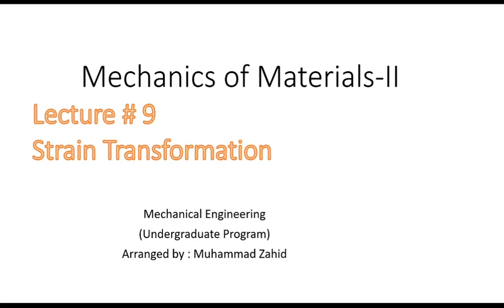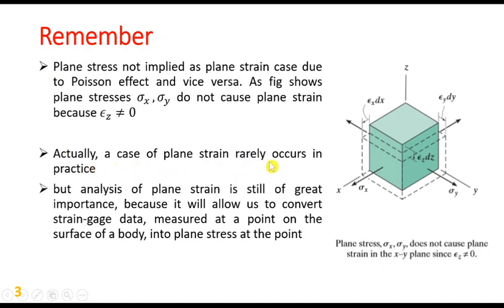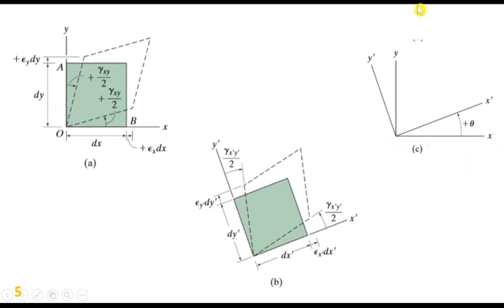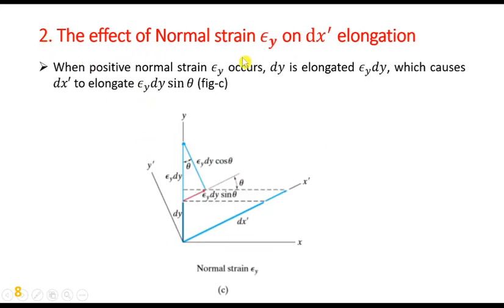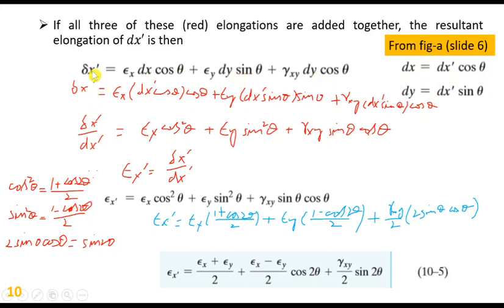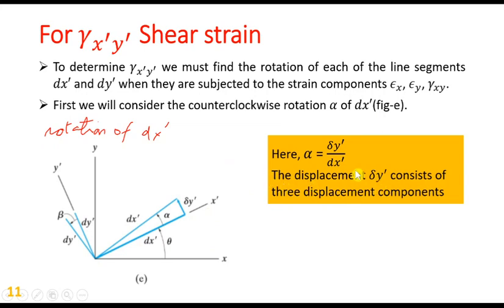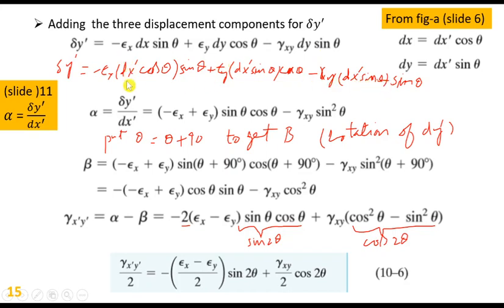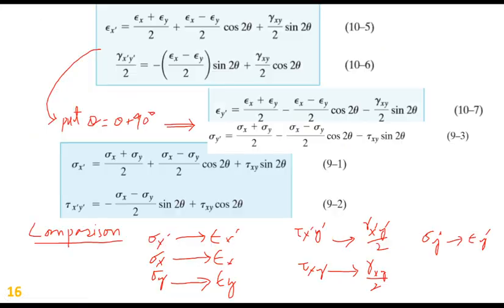MM 2 lec 9 Strain Transformation (General state of strain, derivation etc.)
Strain Transformation (General state of strain, derivation, and comparison with stress transformation equations)